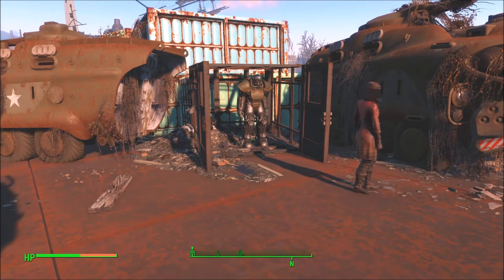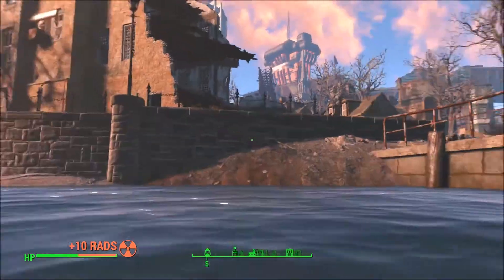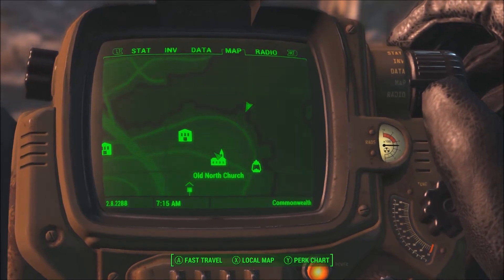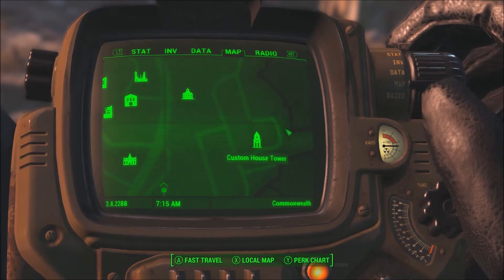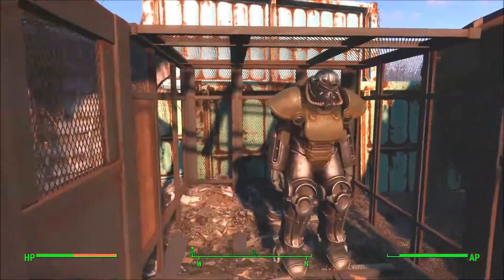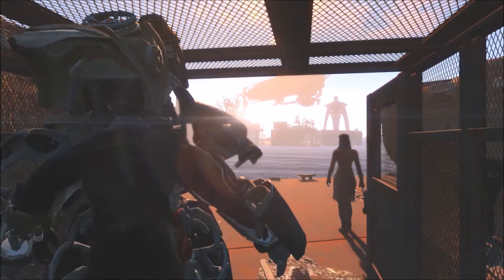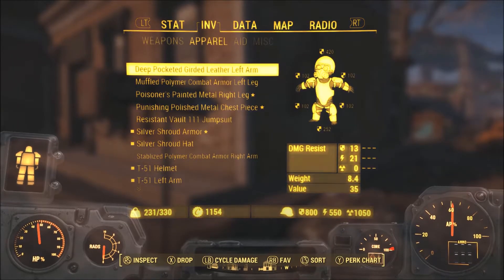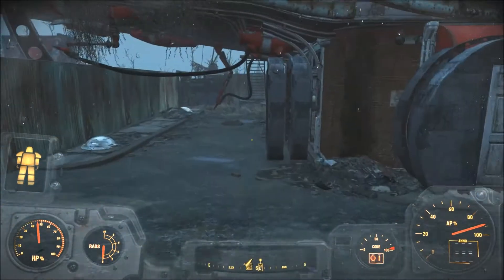Easy power armor grab Fallout 4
Stumbled upon this earlier, go now and get your own!